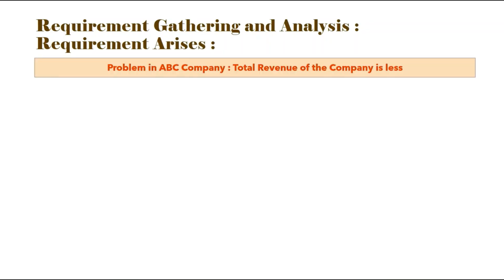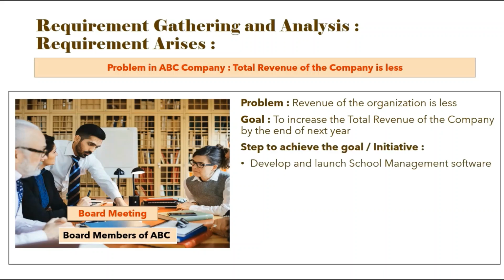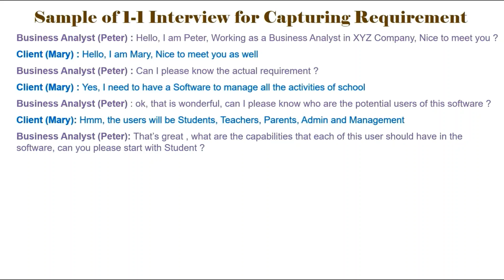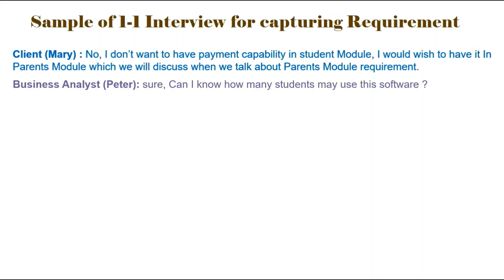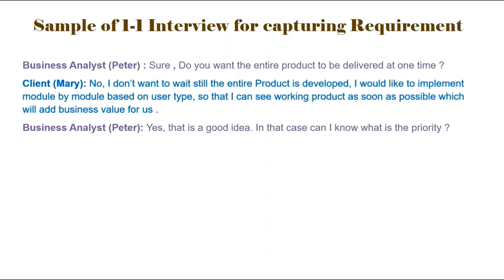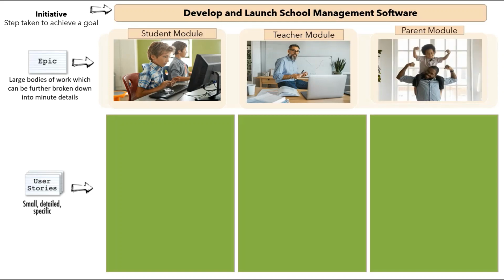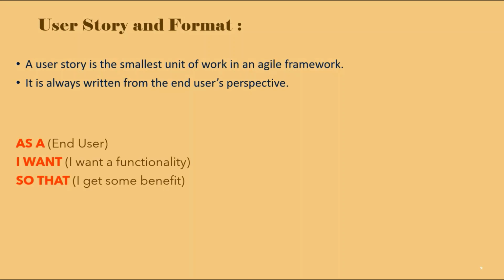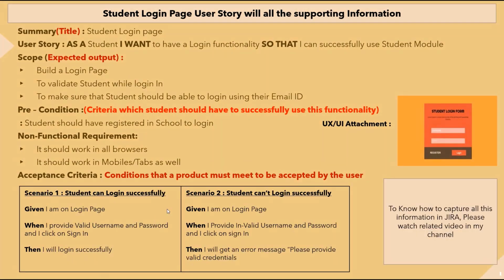Requirement Gathering from Client by Business Analyst in Agile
Requirement Gathering from Client and converting to User Stories
Requirement Gathering from Client by Business Analyst

Video Link for How to write User Story and Acceptance Criteria in JIRA :